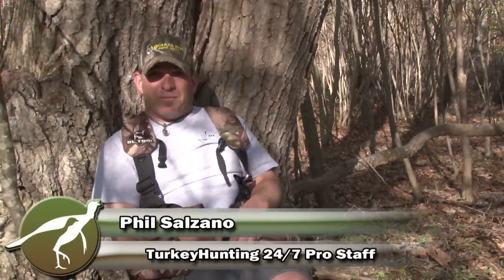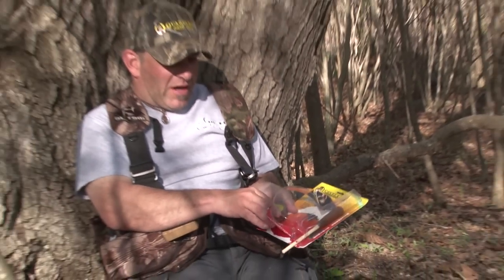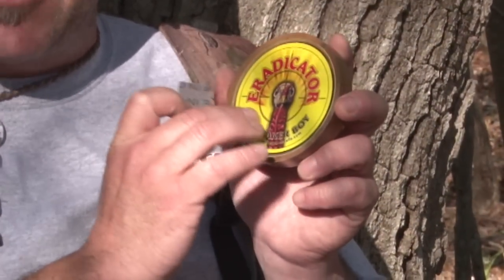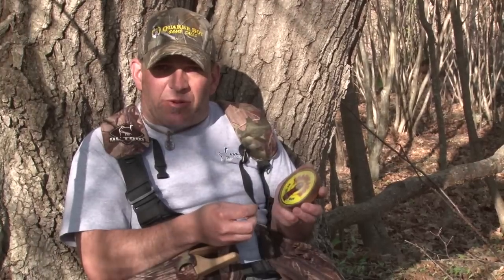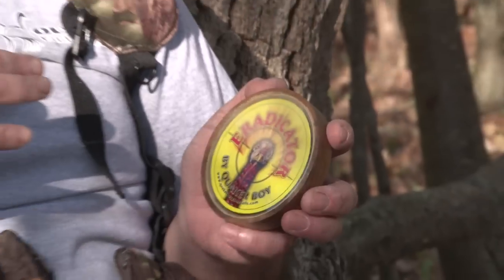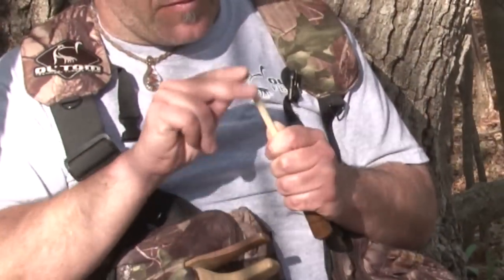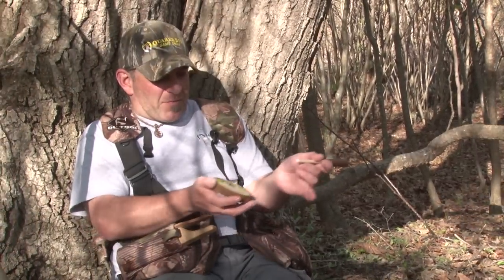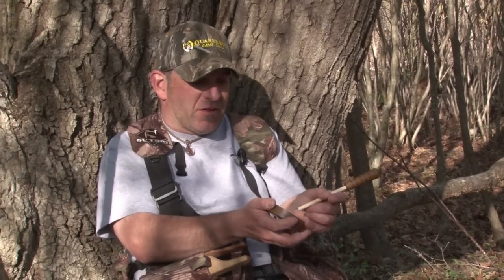Tuning A Glass Friction Turkey Call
Phil Salzano, TurkeyHunting247.com pro staff, shows how to tune an untextured glass call right out of the package, and get it ready for a day chasing gobblers.